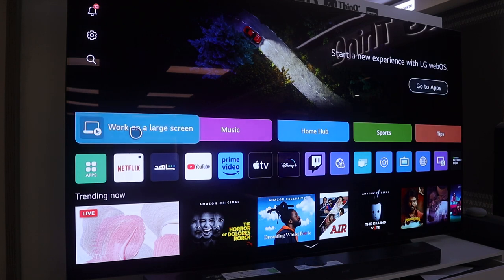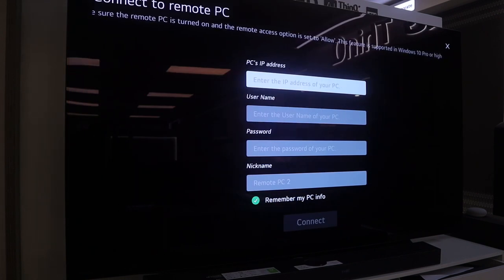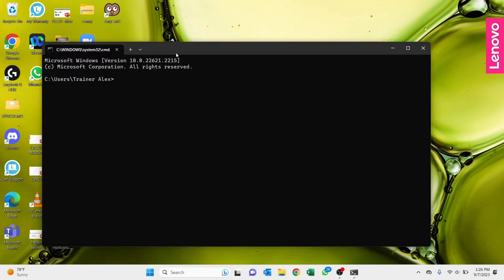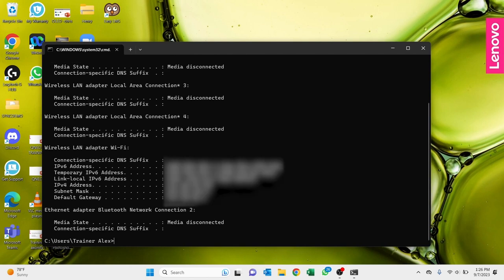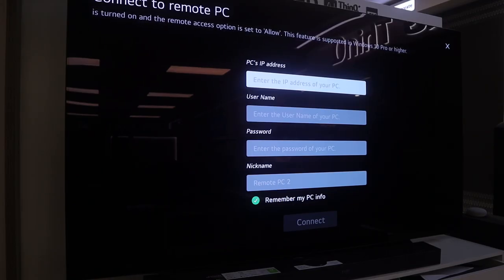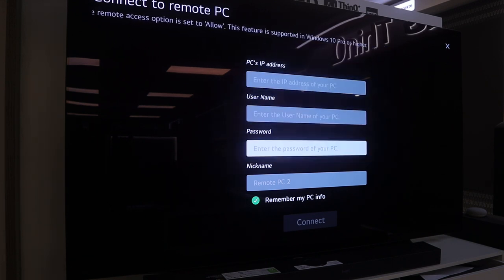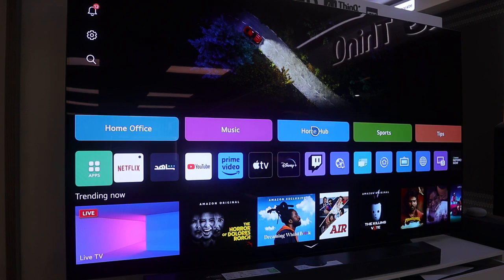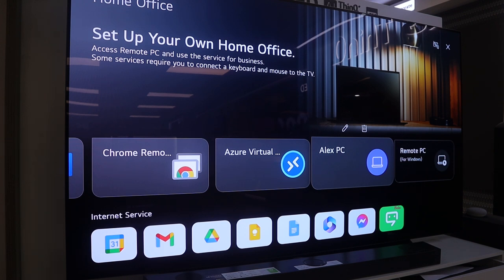Remote Control Your PC Via LG TV in 2023 - Easy Step-by-Step Guide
Learn how to remote control your PC via LG TV in 2023 with this easy step-by-step guide. With this method, you can use your TV as a monitor and keyboard for your computer, so you can work  from the comfort of your couch. This is a great option for people who want to use their TV for more than just watching movies and TV shows.